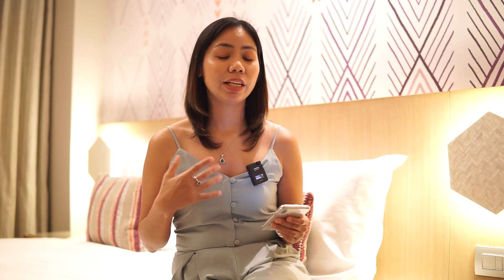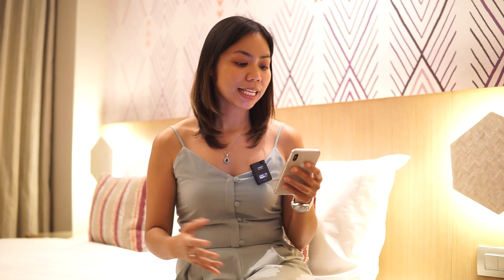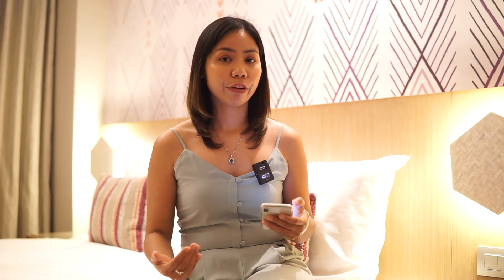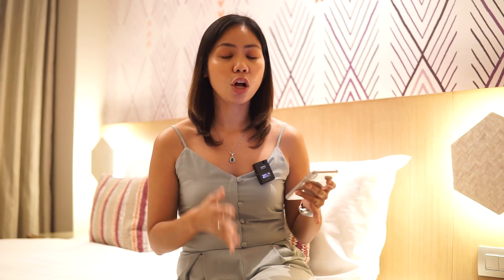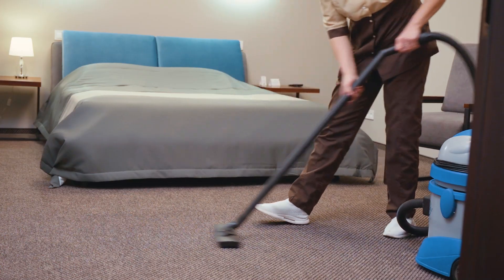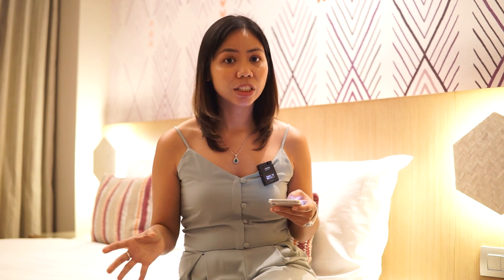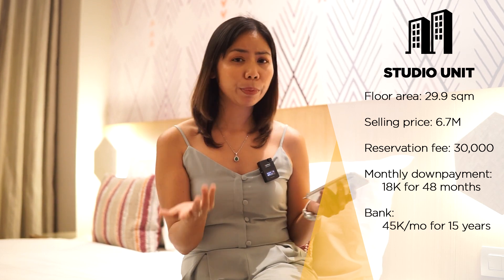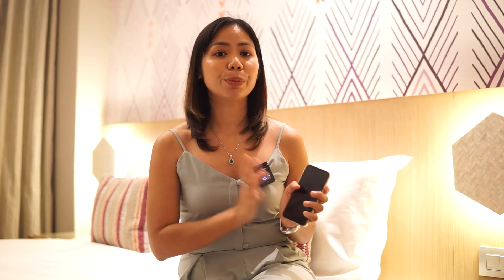Citadines Paragon Condotel by Cebu Landmasters Inc | Pre-selling Condotel in Davao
Citadines Paragon Condotel in Davao | Pre-selling Condotel in Davao

Studio unit

Floor area: 29.9 sqm
Selling price: 6.7M
Reservation fee: 30,000
Monthly downpayment: 18K for 48 months
Bank: 45K/mo for 15 years Put comp on left side

1 Bedroom unit

Floor area: 42.6 sqm
Selling price: 10.8M
Reservation fee: 30,000
Monthly downpayment: 30K for 48 months
Bank: 70K/mo for 15 years Put comp on left side

Alex Zeta
Real estate broker, Lic no 0007755